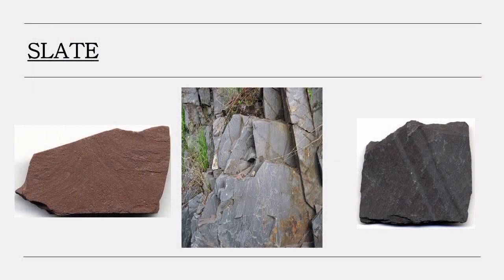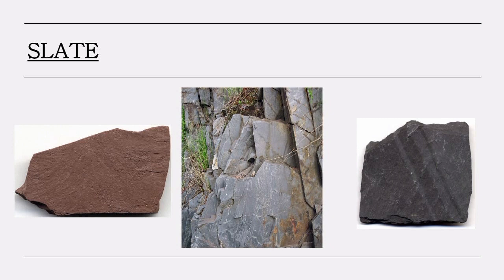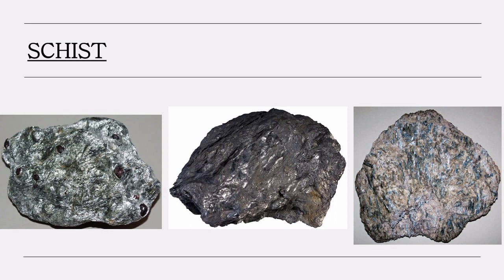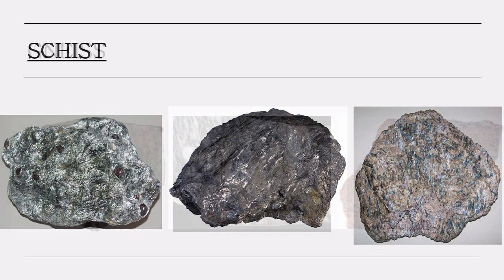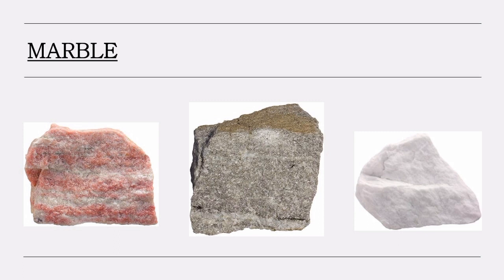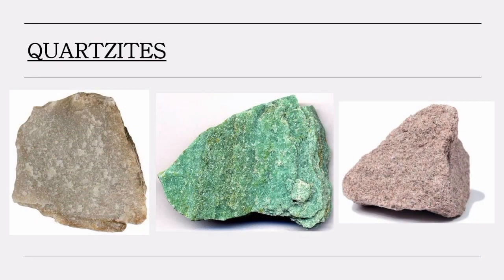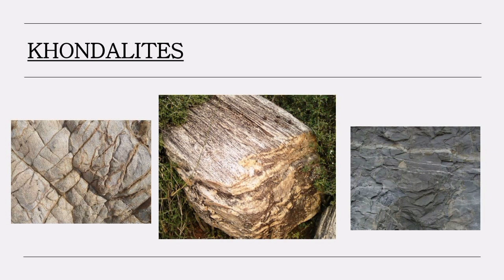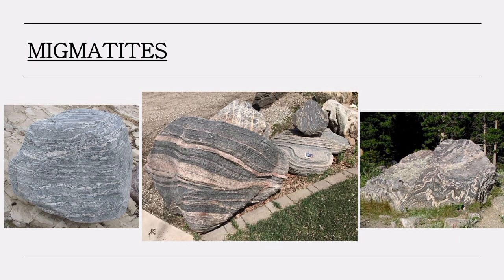MAJOR METAMORPHIC ROCKS (petrogenesis and petrography)🪨